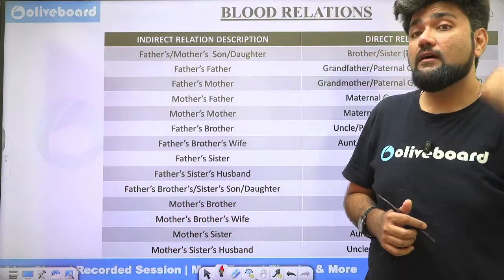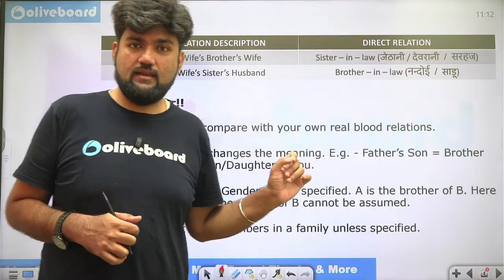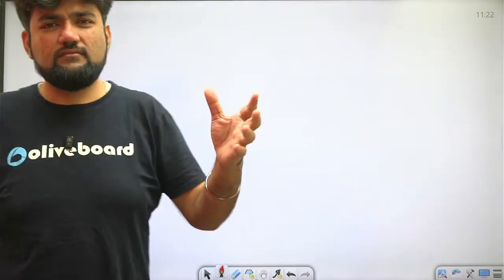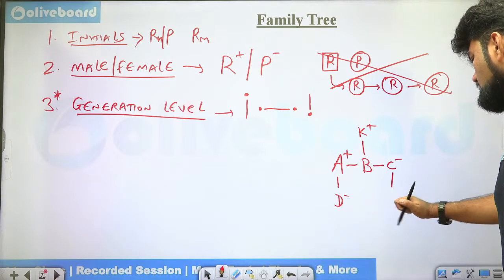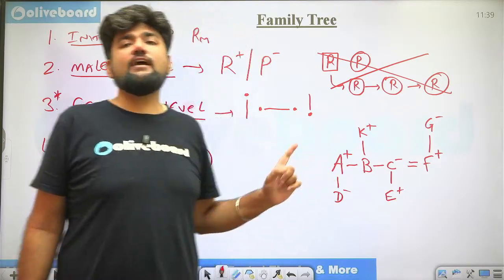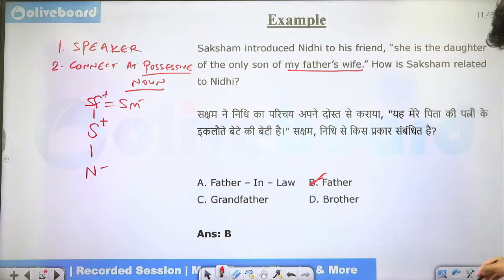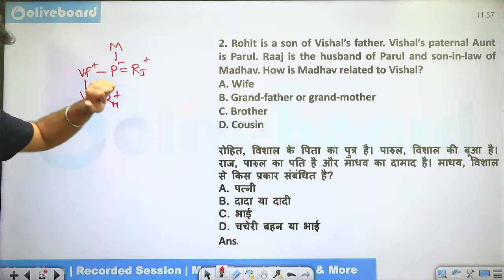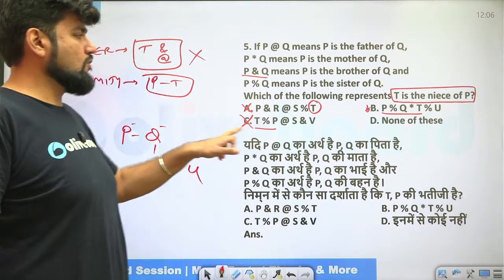RRB ALP Reasoning Preparation 2026 | Blood Relations Part 1 Demo Class | English Medi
RRB ALP Reasoning Preparation 2026 | Blood Relations Part 1 Demo Class | RRB ALP 2026 | English Medium

In this YouTube session, you are going to learn RRB ALP Reasoning Preparation 2026 (English Medium) through a Blood Relations - Part 1 Demo Class as part of the RRB ALP 2026 Complete Course. This session focuses on one of the most important topics in Reasoning—Blood Relations, which is frequently asked in RRB ALP exams.